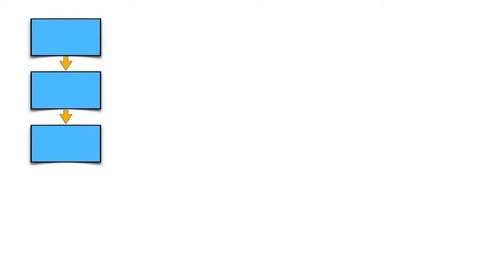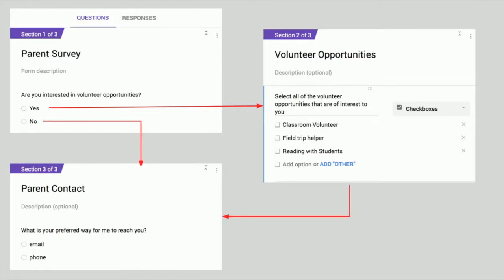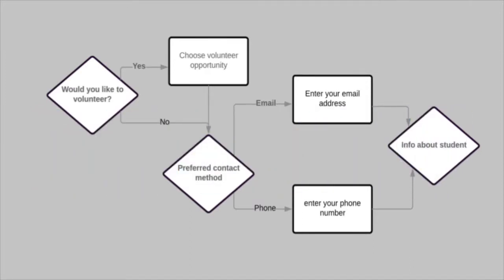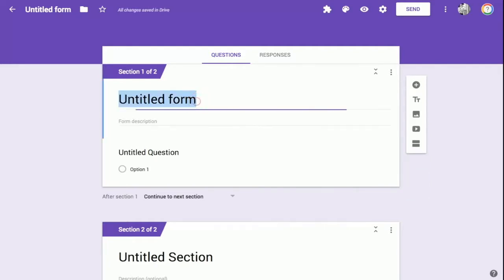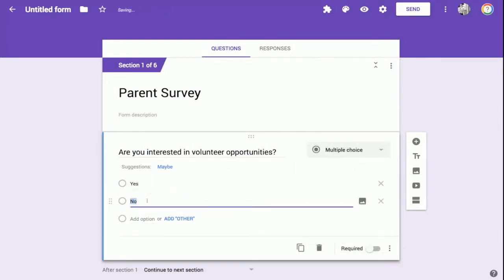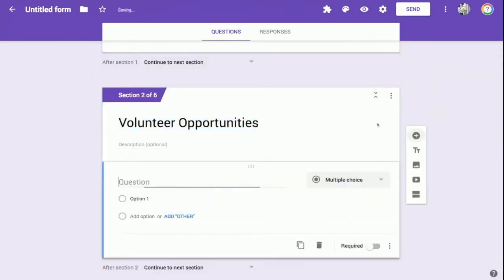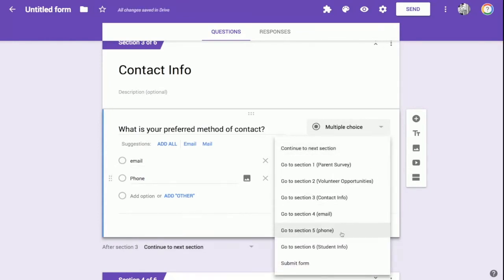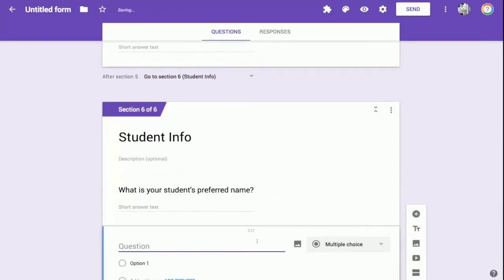Creating Branching Google Forms